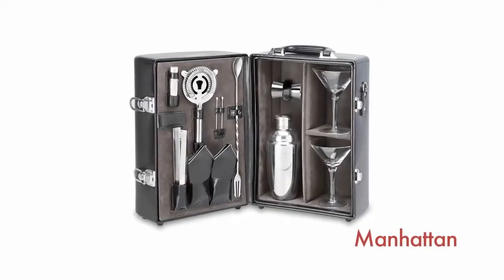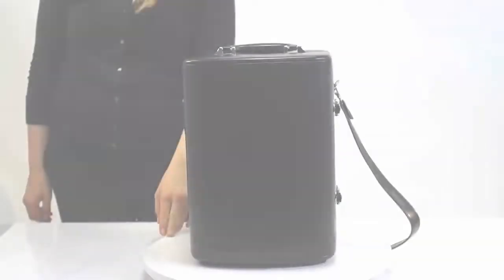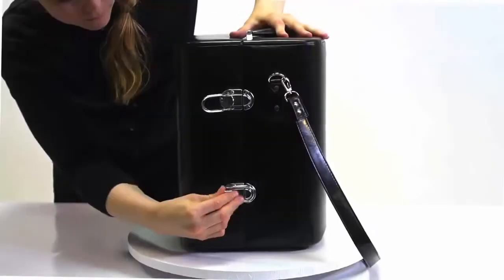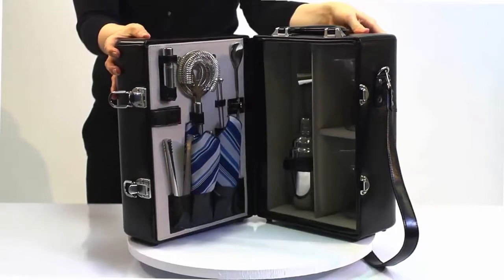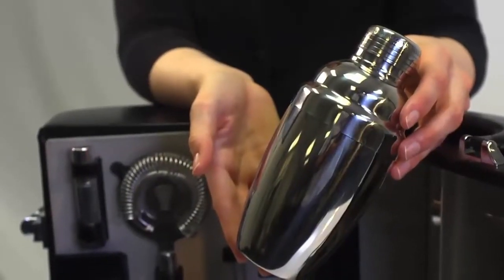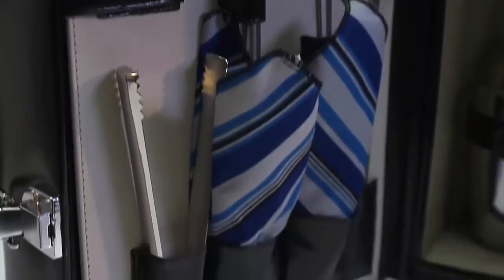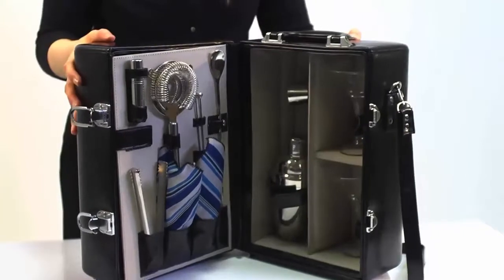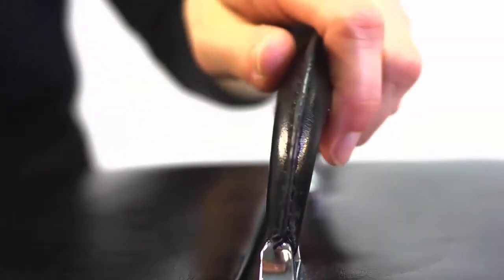His & Hers Premium Stainless Steel Martini Bar Cocktail with Hard Case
Portable cocktail case that has everything needed for your cocktail party on the go. This His & Hers has a beautiful velveteen interior lining that helps to showcase all its amenities,. It features a divided, insulated compartment to carry two bottles, an adjustable leatherette shoulder strap and a suitcase-style handle for easy carrying. Why wait for the party, when you can bring the party with you?